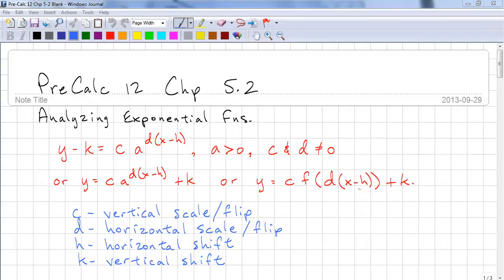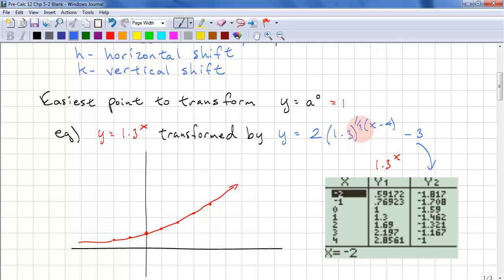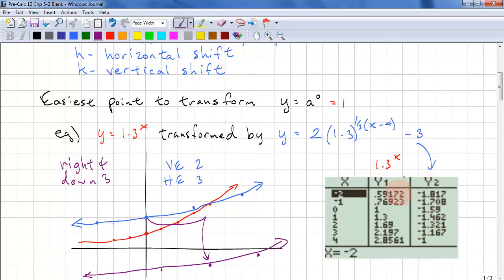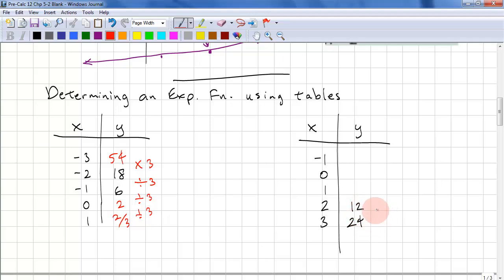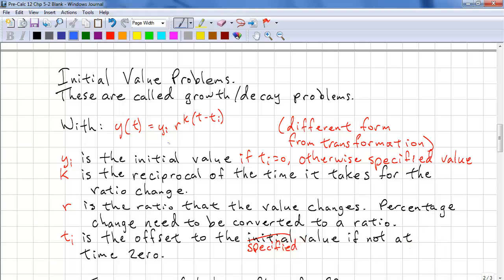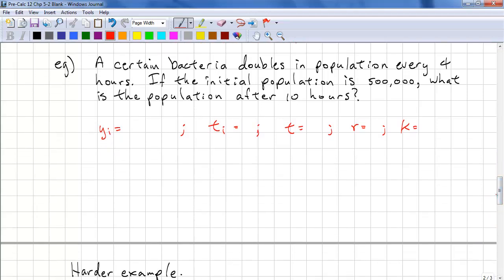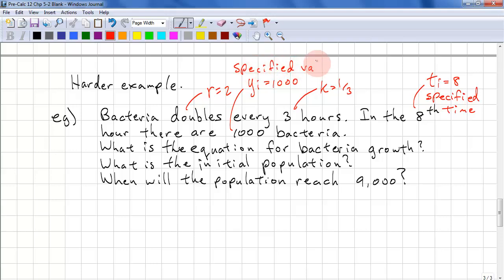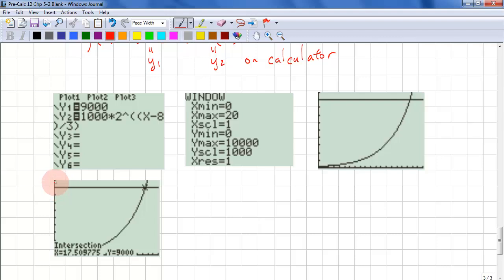PreCalculus 12 Chp 5.2 - Analyzing Exponential Functions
This lesson looks at the transformation of exponential functions; how to determine an exponential function from a partial table of values; and solving some initial value problems.